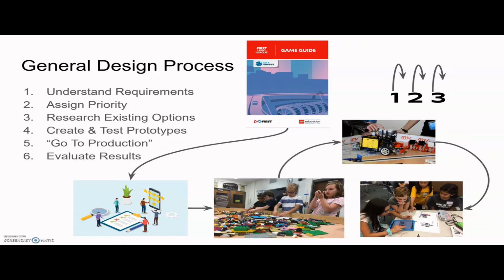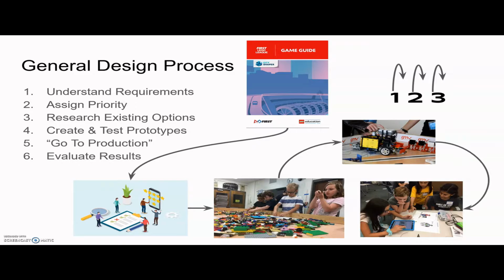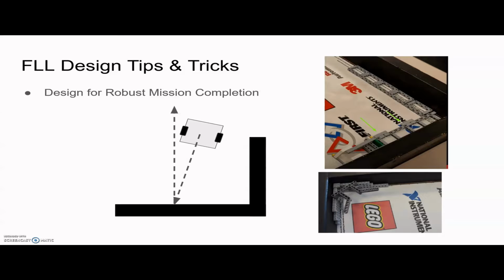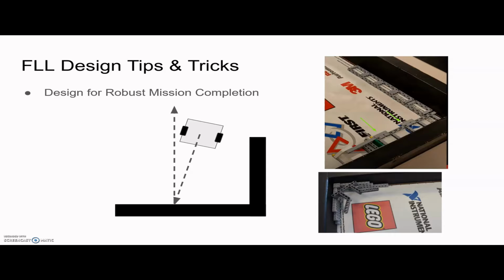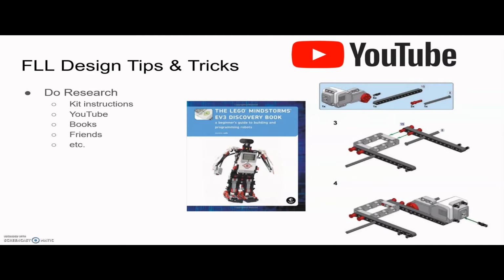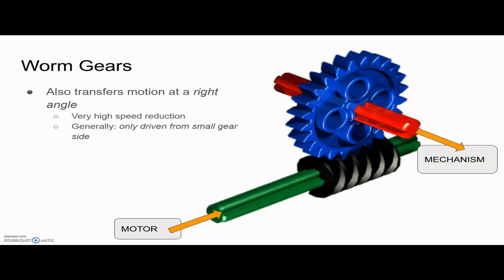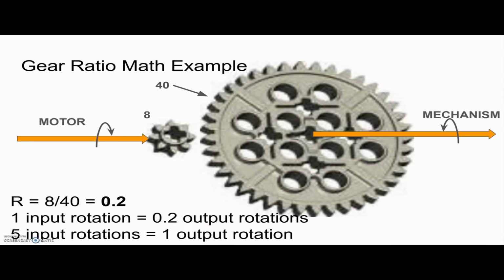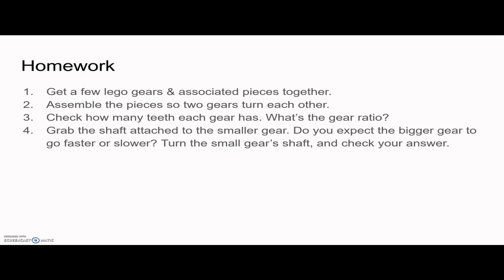FLL Camp 2020 - Day 1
Design Process & Gears